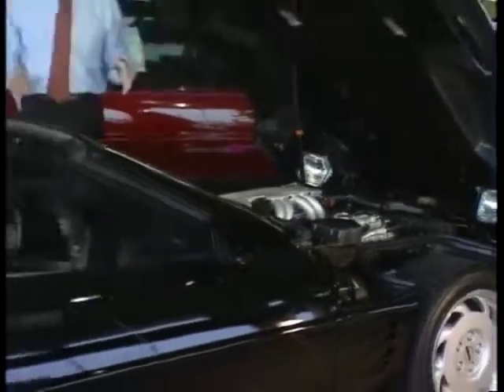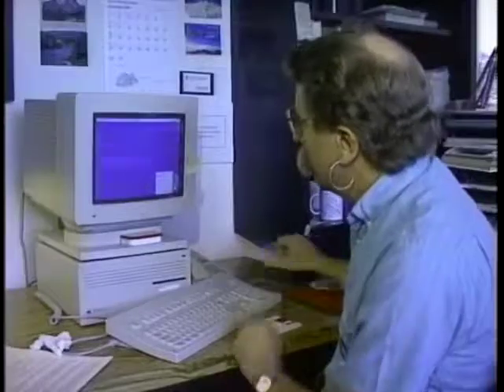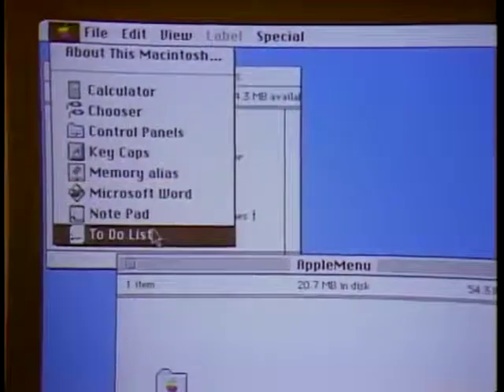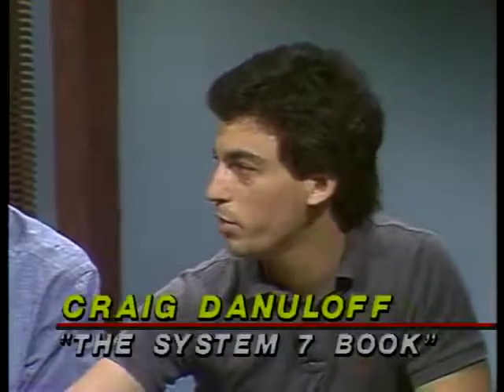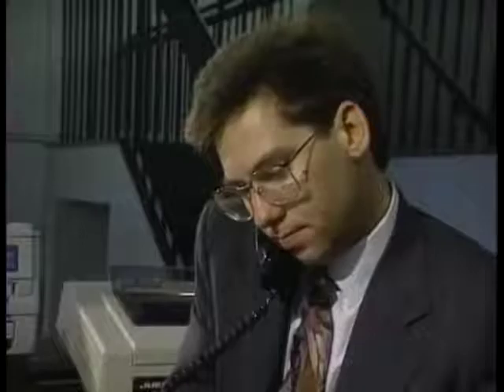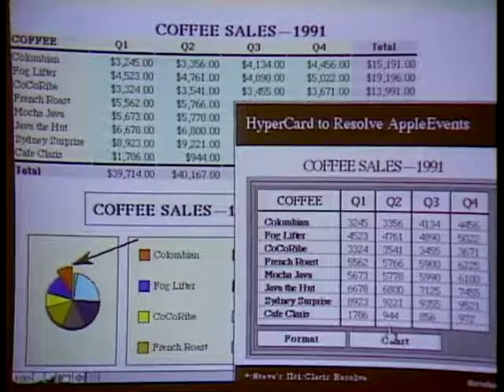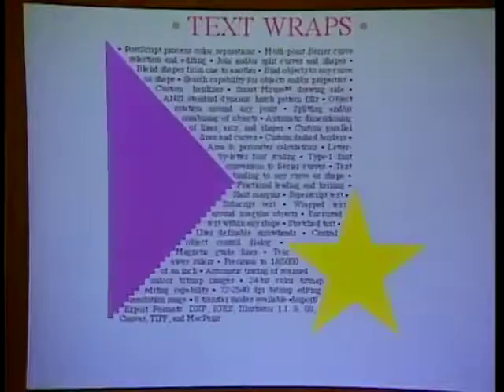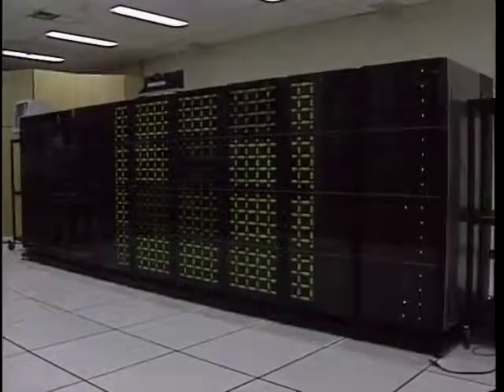Computer Chronicles S09E01 Macintosh System 7 0